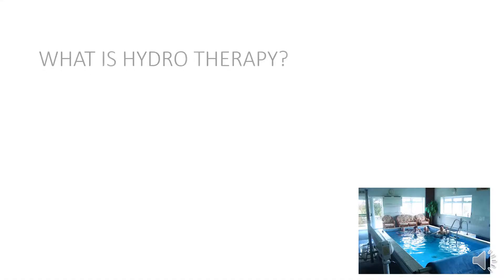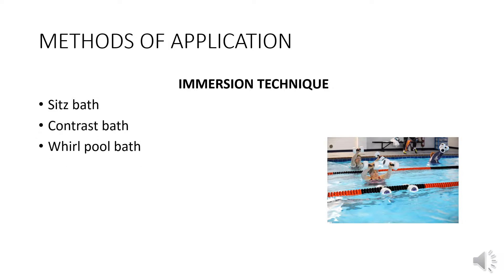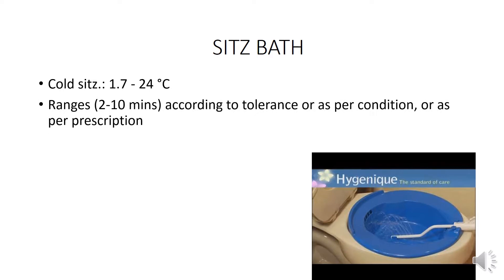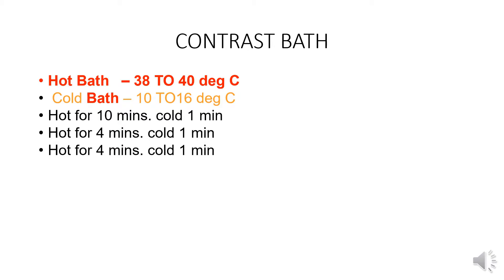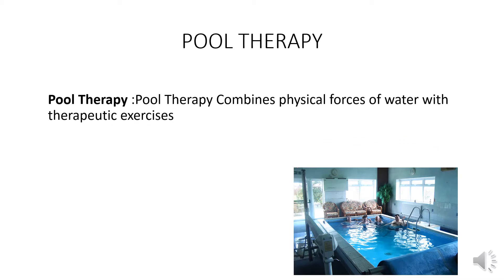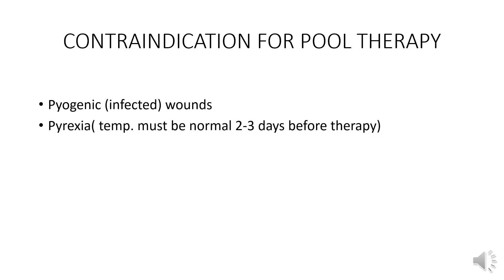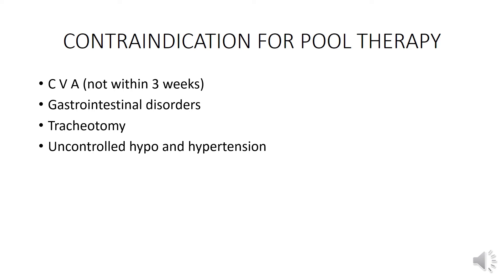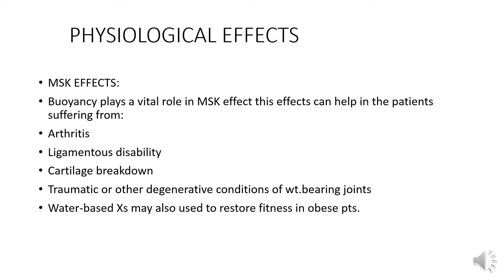what is hydrotherapy - types of hydrotherapy- sitz bath - contrast bath-pool therapy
In today video we will tell that what is hydrotherapy -what are the types of hydrotherapy-method of application of hydrotherapy-sitz bath - contrast bath -pool therapy  -indications of therapy-contraindication of therapy